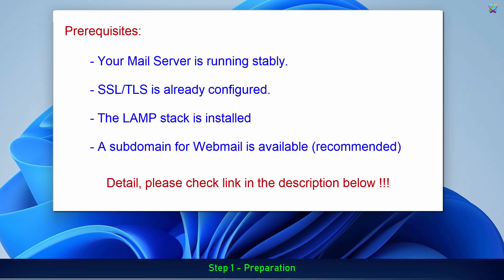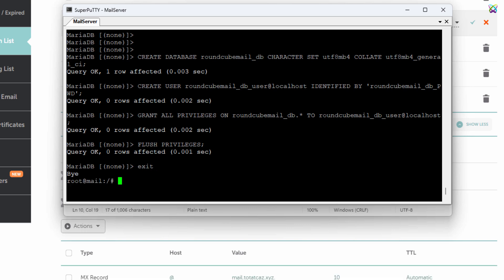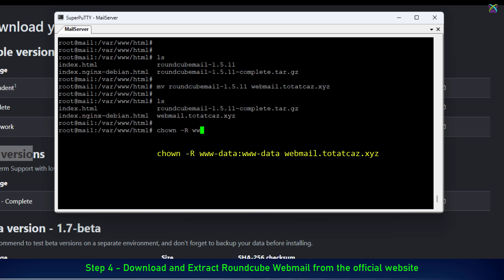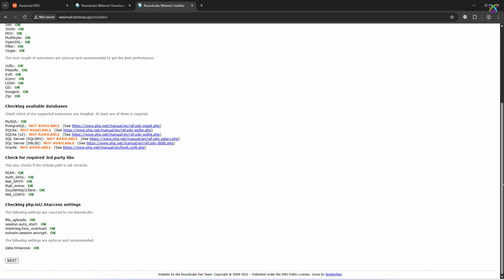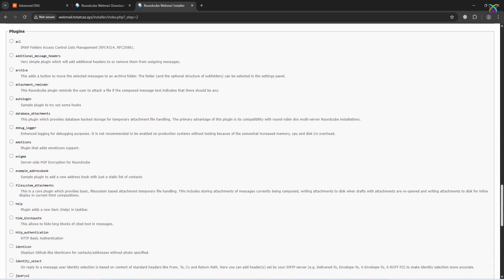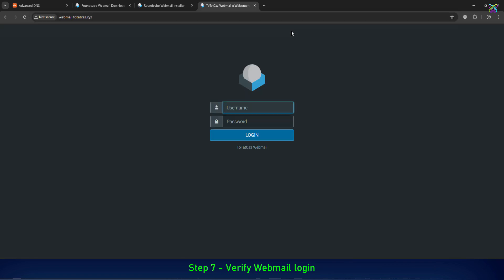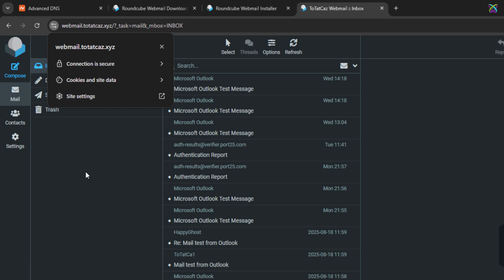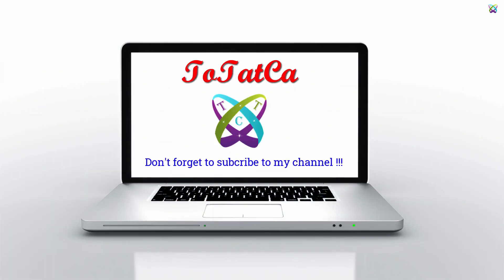How to Install RoundCube Webmail with Postfix and Dovecot on Ubuntu/Debian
How to Install and Configure RoundCube Webmail with Postfix and Dovecot on Ubuntu/Debian

📌 Mail Server with Postfix & Dovecot (System Users)

🔸 How to Set Up Mail Server with Postfix and Dovecot on Ubuntu/Debian | Free SSL (Let's Encrypt)

📌 Roundcube Webmail is an open-source webmail application written in PHP that allows users to access, send, and manage emails directly from a web browser without installing additional software.

   ✅ User-friendly interface: Modern and intuitive design, similar to popular email clients like Outlook or Gmail.

   ✅ Full features: Supports sending/receiving emails, address book management, search, filters, signatures, drafts, and multiple folders.

   ✅ Secure: Uses the IMAP protocol with SSL/TLS encryption for safe email communication.

   ✅ Multi-language support: Available in over 80 languages.

   ✅ Highly extensible: Can be customized with plugins and themes to fit business needs.

👉 In short, Roundcube Webmail is a lightweight, flexible, and professional webmail solution, ideal for organizations that want a browser-based email system without relying on desktop applications.